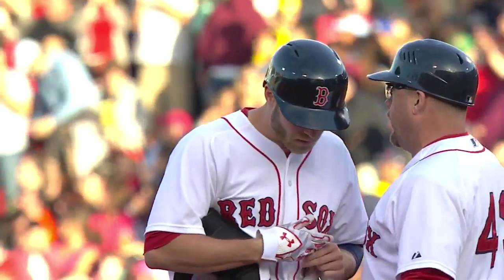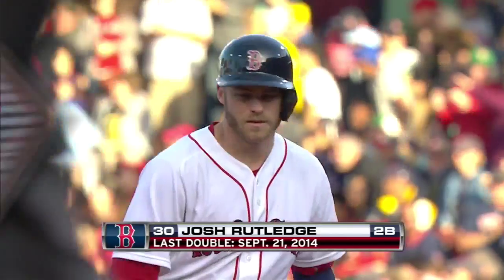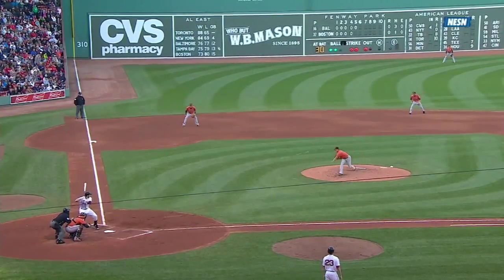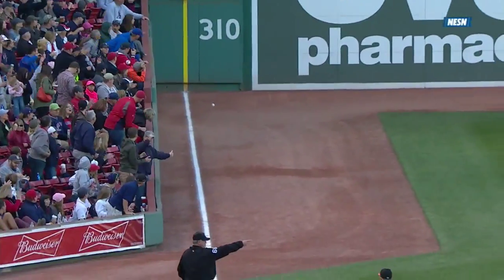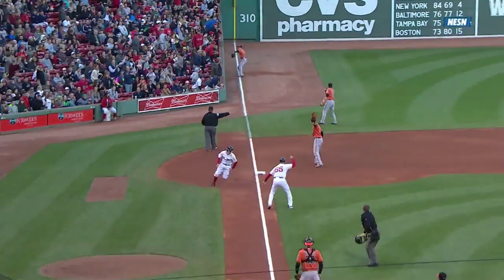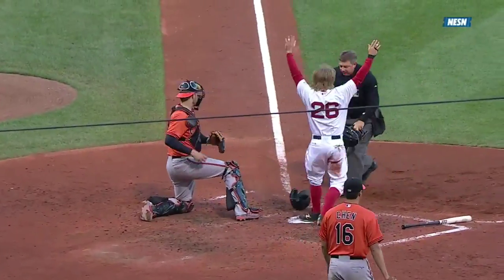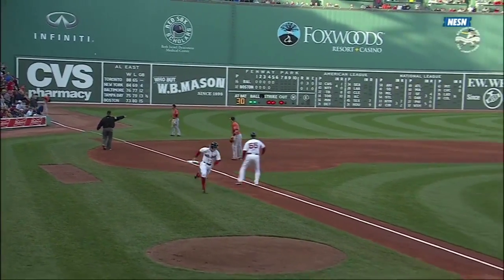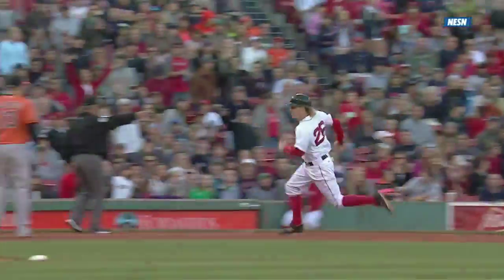BAL@BOS: Rutledge opens scoring with an RBI double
9/26/15: Josh Rutledge bounces a double off the Green Monster and scores Brock Holt to open the scoring for the Red Sox in the 5th